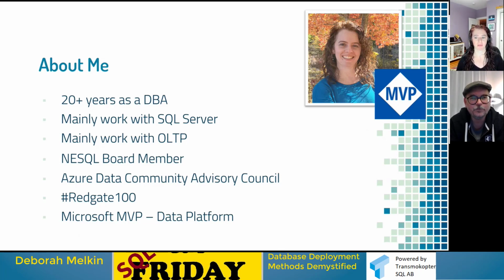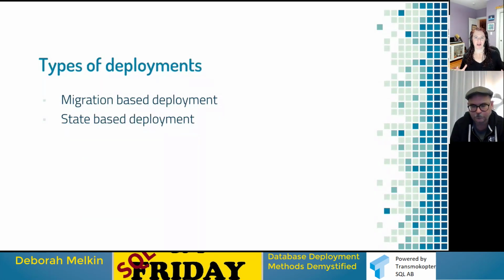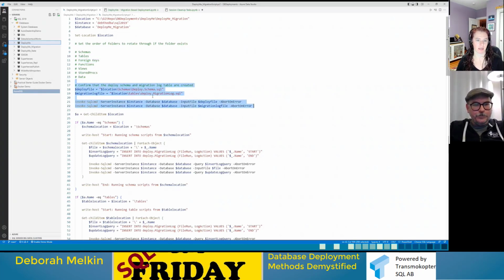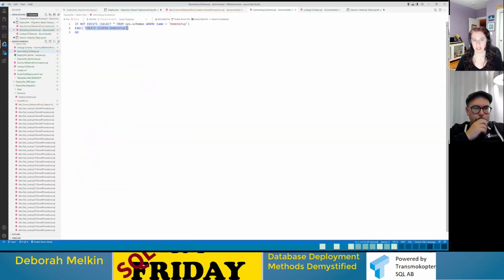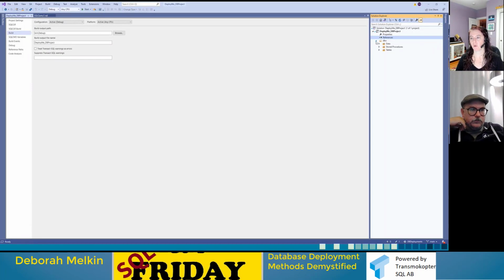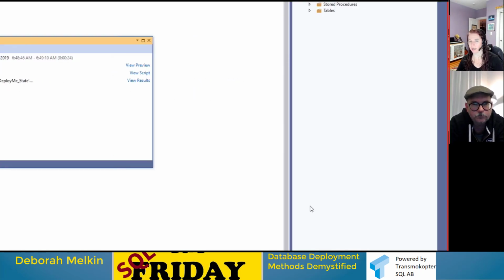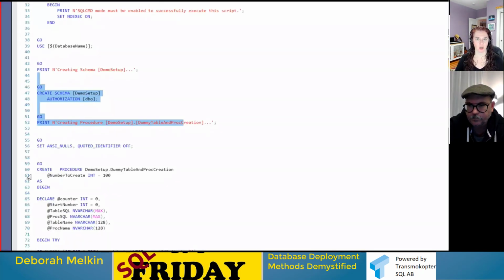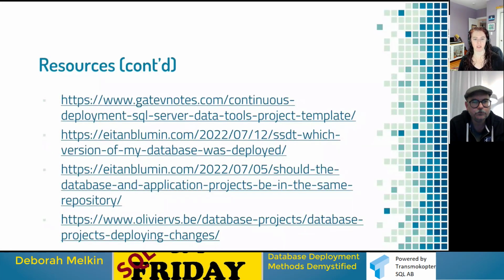SQL Friday #97 - Database Depolyment Methods Demystified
With Deborah Melkin, who is a SQL Friday debutante, but in nooooo way new to SQL Server or presenting. Thanks Deborah for everything you do for the SQL Community!